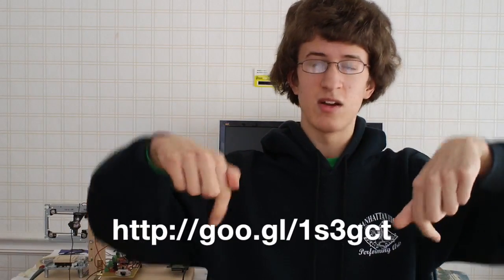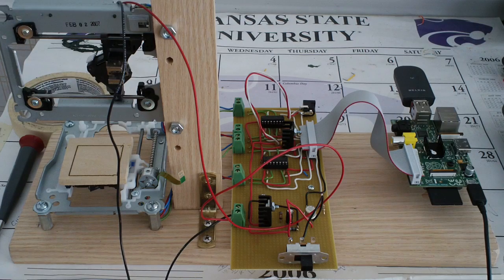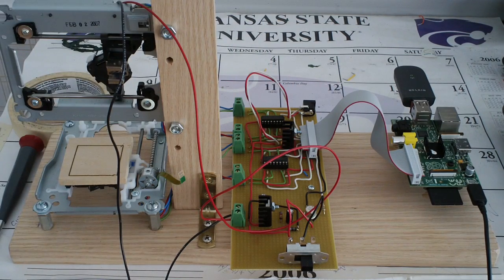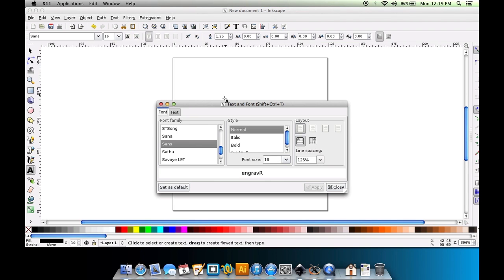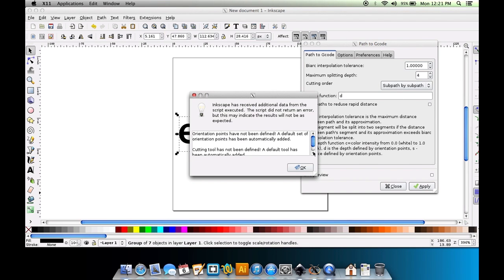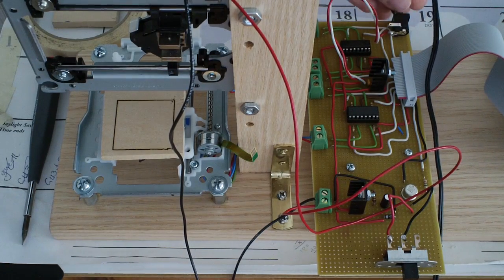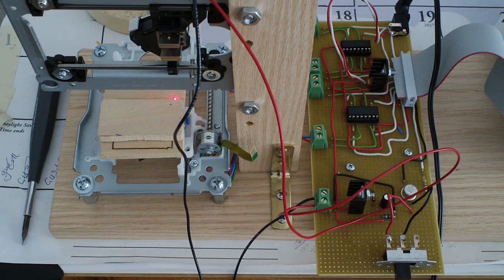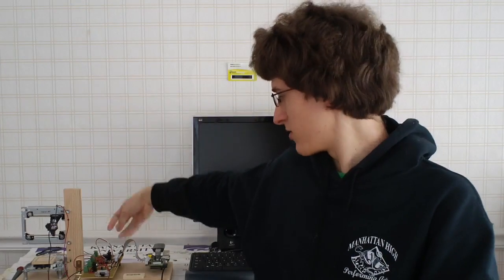engravR (RPi Laser Engraver)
Note: If you don't particularly care about the technical aspects of the project, skip to 13:45 to see the engraver in action!

Feel free to modify it as you so desire.

engravR is a Raspberry Pi powered laser engraver built primarily using two old DVD RW drives.  It was built following the following tutorial Note that I did make changes to the code given there in order to allow remote engraving and to be able to read the kind of GCode that GCodeTools generates.  It is available at the above GitHub link.